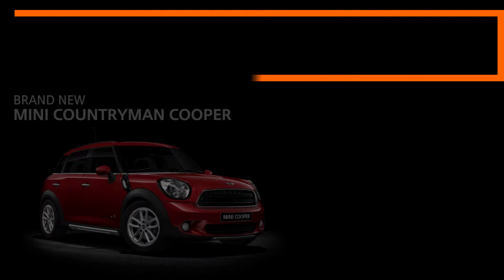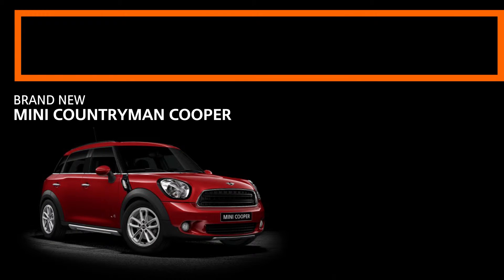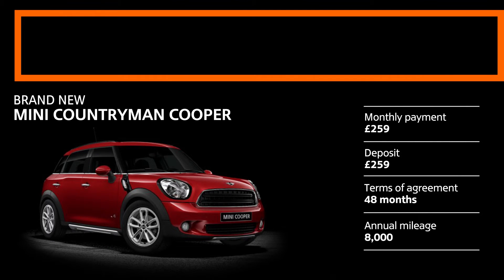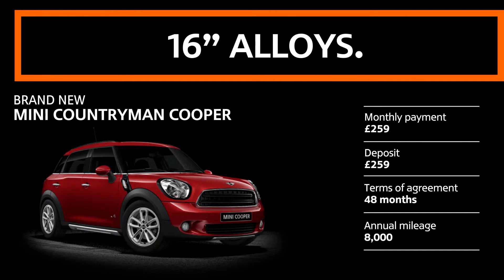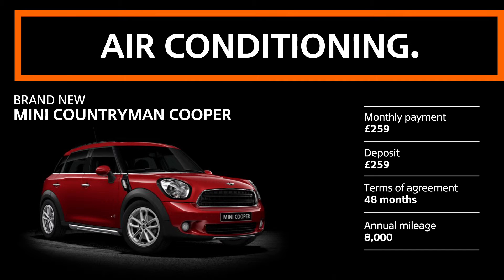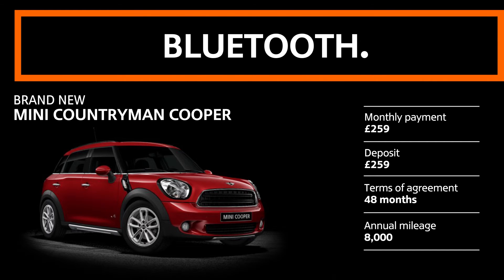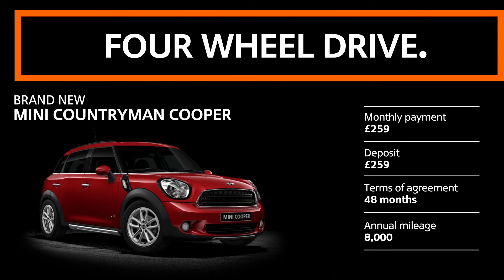The MINI Countryman Cooper at Peter Vardy Edinburgh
Offer Expired.